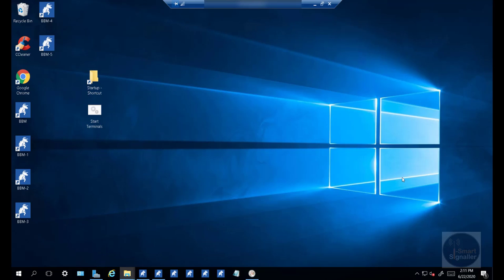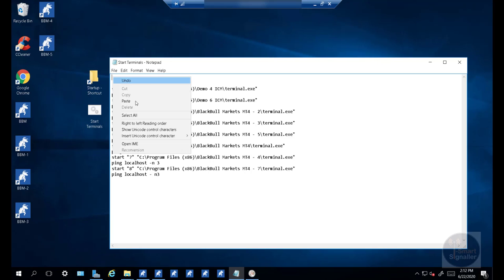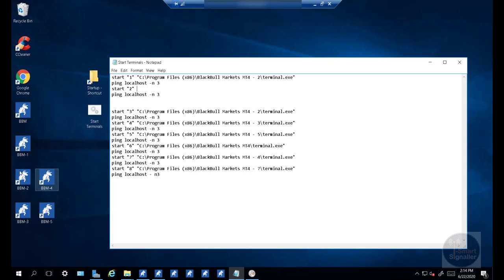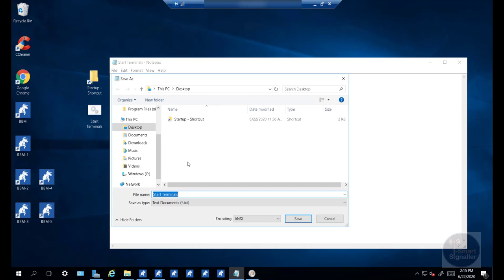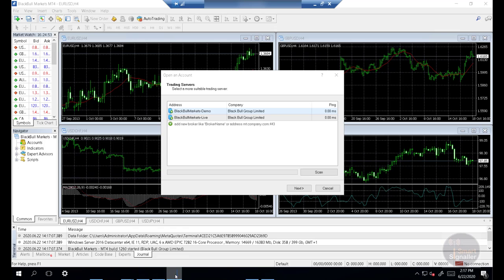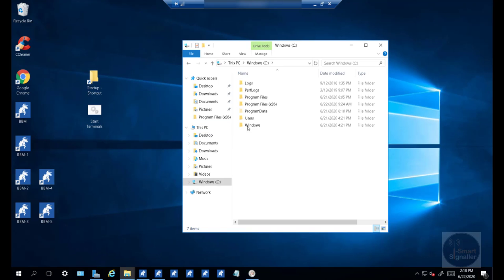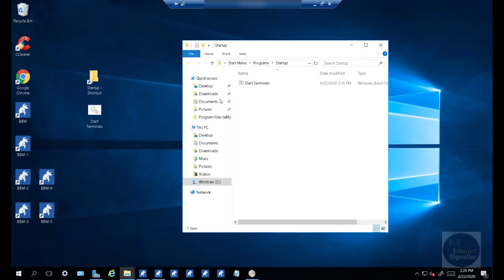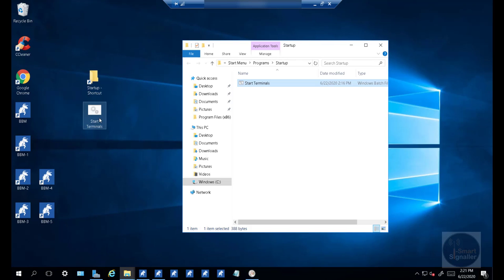Setup to Auto startup all Trading terminals upon Computer or VPS start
How to configure and setup to Auto Start all trading terminals when your VPS or Computer restarts or reboots.

i-Smart Signaller
Automated Forex Trading, Signal Providers and Trainers